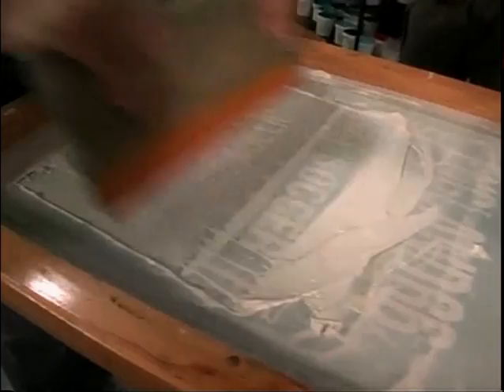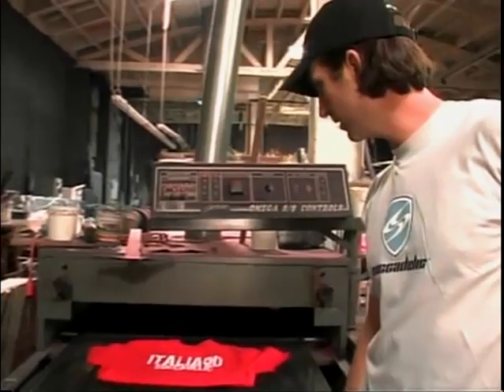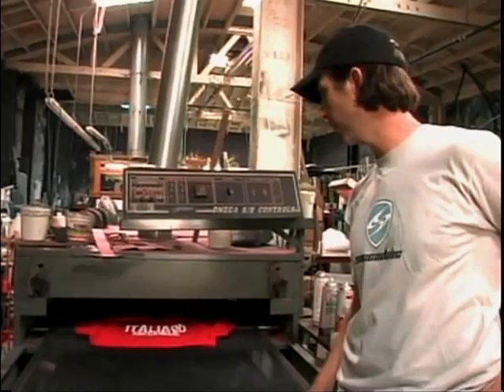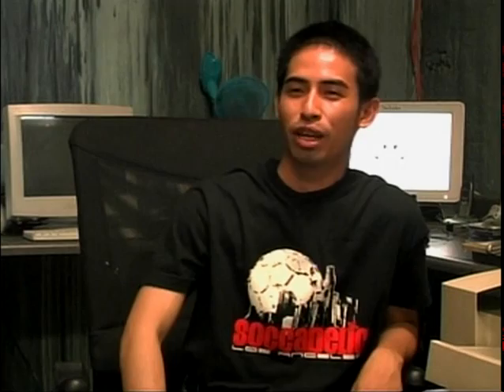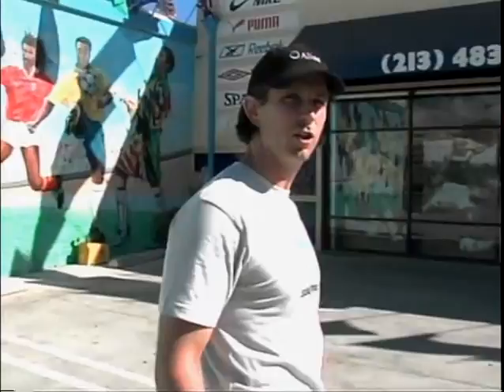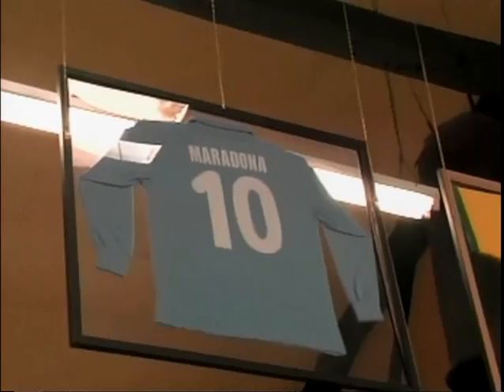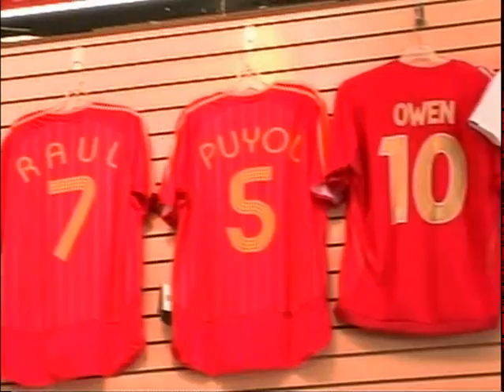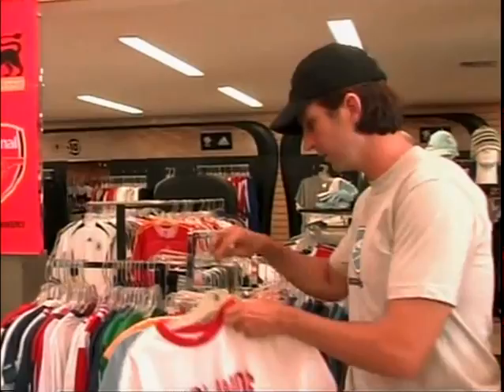Old School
Here's Jed featured in an old spot on Ethan Zohn's FC Fox.